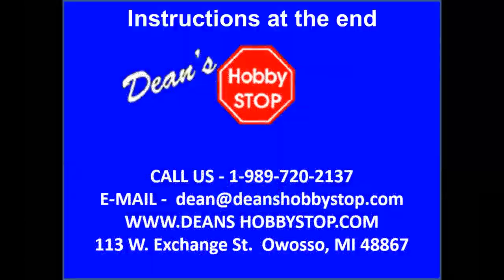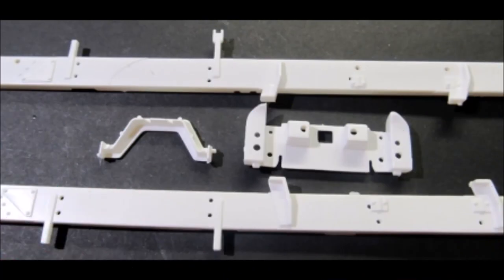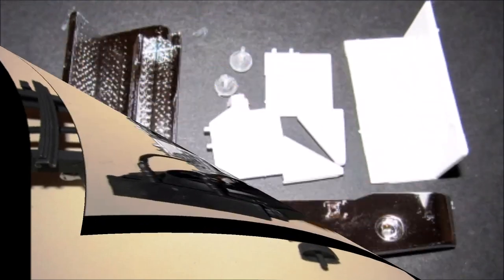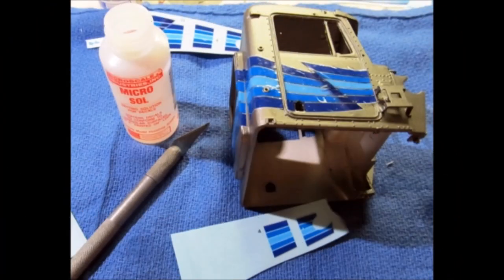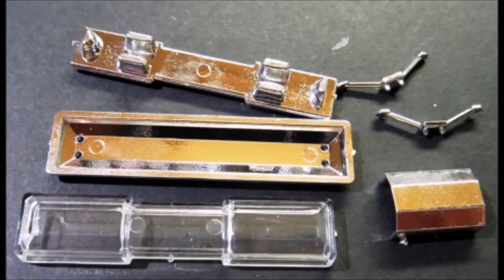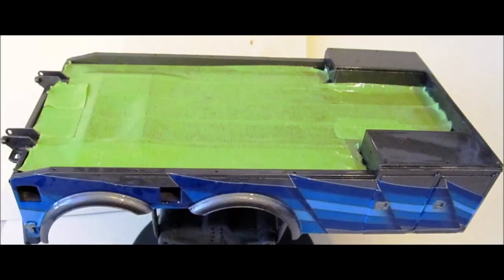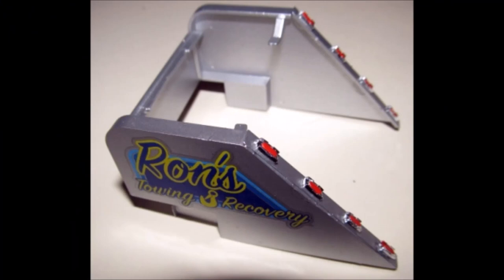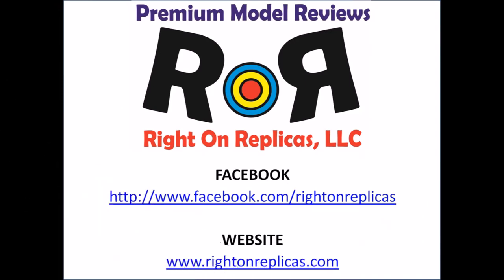Kenworth W-900 Wrecker 1:25 Scale Revell 2510 -Model Kit Build & Review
Kenworth W-900 Wrecker 1:25 Scale Revell 2510 - Model Kit Build & Review.  This classic out-of-production kit can still be found at online auctions.  The instructions are now at the end of the review from a different re-boxing but only the decals are slightly different.   Build and Photos by Alan Mann for Right On Replicas, LLC.